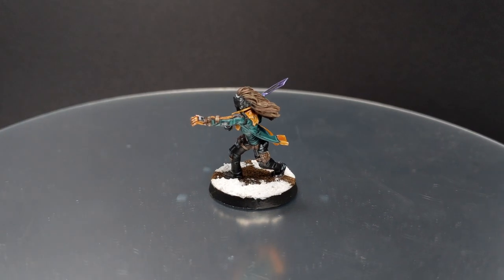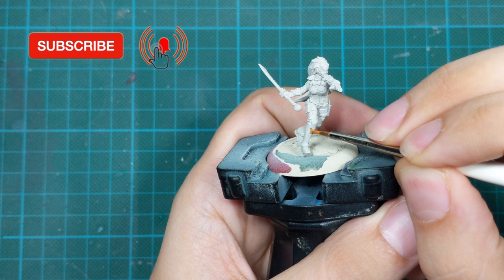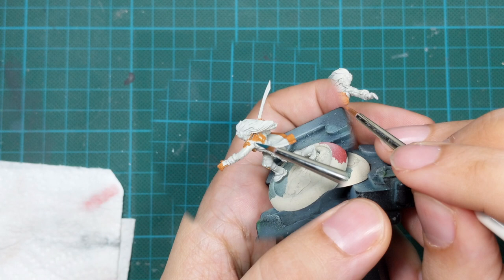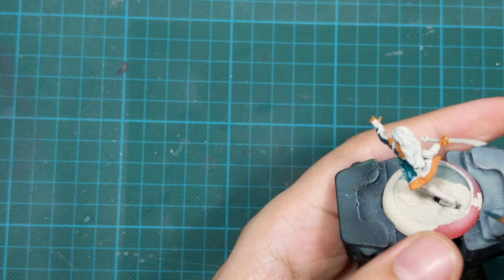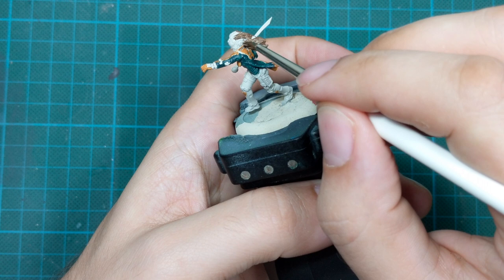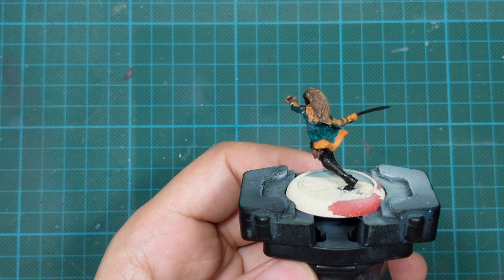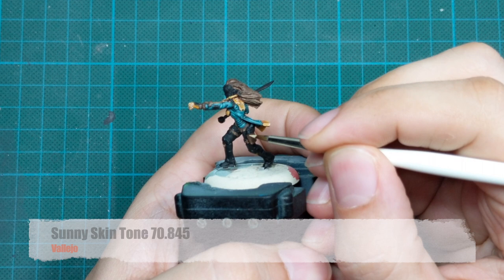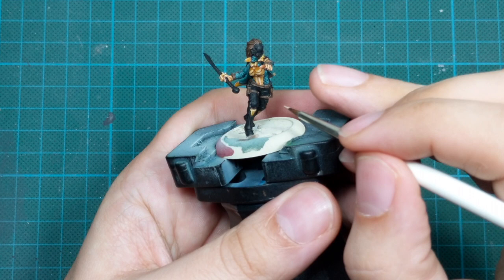How to Paint: Yu Jing Jing Qo from Beyond Kaldstrom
In todays video i will show you how to paint Yu Jing Jing Qo from Beyond Kaldstrom to simple box look. I will try to achieve same tone of colors as on box art.

Used Paints:
Vallejo - Orange Brown 70.981
Vallejo - Heavy Black Green 72.147
Vallejo - Pericopes 309
Vallejo - Chocolate Brown 70.872
Vallejo - Black 70.950
Army Painter - Mid Brown
Army Painter - Quickshade Wash Medium
Vallejo - Scrofulous Brown 72.038
Vallejo - Dead White 72.701
Vallejo - Sunny Skin Tone 70.845
Vallejo - Ivory 70.918
Vallejo - Neutral Grey 70.992
Vallejo - Old Wood 310
Vallejo - Violet Ink 72.087